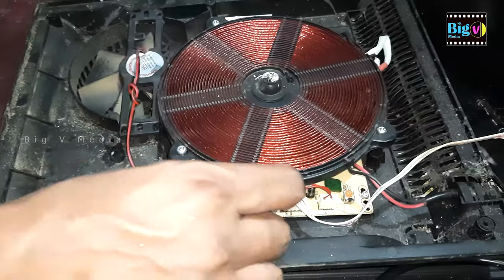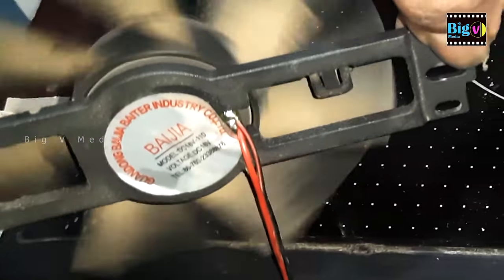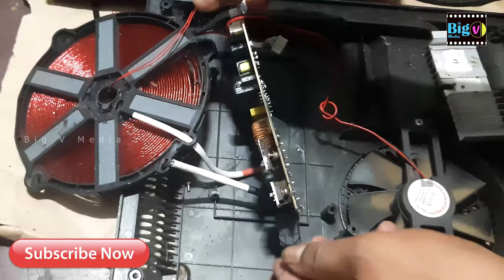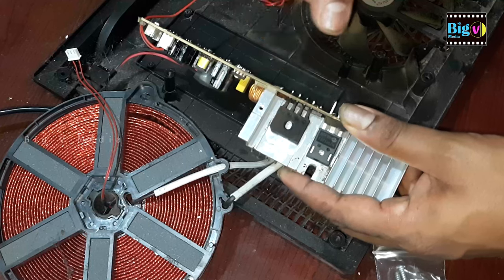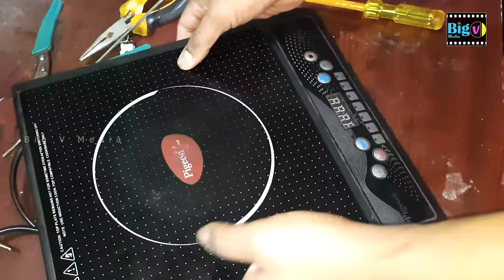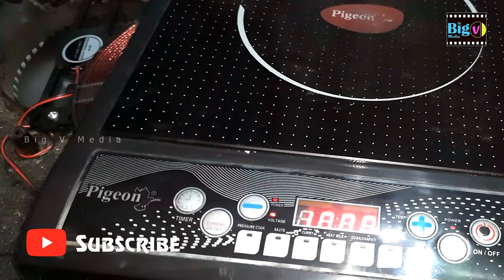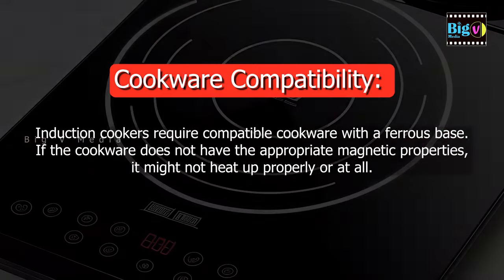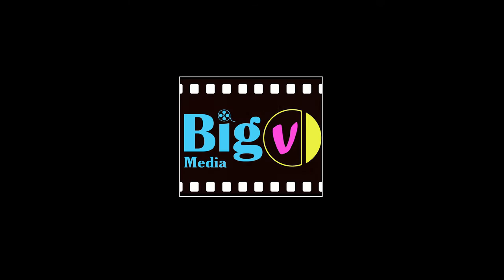Induction Cooker : Unveiling Common Failures and Troubleshooting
"Mastering Induction Cooker Repair: Unveiling Common Failures and Fixes"

Is your induction cooker acting up? 🍳🔌 Don't worry, we've got you covered! Join us in this informative video as we dive deep into the world of induction cooker repair. 🛠️✨

🔧 Discover the Secrets Behind Induction Cooker Failures and How to Revive Them! 🔧

In this video, we'll walk you through the reasons behind the frequent failures of induction cookers and empower you with the knowledge to fix them yourself. 🤓 From wear and tear to overheating havoc, we'll uncover the top culprits behind these kitchen appliance conundrums.

👉 Component Wear and Tear: Explore the internal components that degrade over time and lead to malfunction. Learn how to identify and replace these components to breathe new life into your cooker.

👉 Overheating Havoc: Excessive heat can trigger failures. We'll show you how to prevent overheating and keep your cooker running smoothly.

👉 Electrical Glitches: Delve into common electrical issues that can cause your induction cooker to go haywire. Get step-by-step guidance on troubleshooting and fixing these glitches.

👉 Cooling System Conundrums: Understand the vital role of cooling mechanisms and what happens when they break down. Learn how to maintain these systems for long-lasting performance.

👉 User Errors Unveiled: Sometimes, it's not the appliance, but how we use it. Find out how user actions can inadvertently contribute to cooker failures and how to avoid them.

👉 Magnetic Menace: Discover the impact of magnetic interference on your cooker's performance and learn ways to minimize its effects.

Don't miss this chance to become an induction cooker troubleshooting pro! Whether you're a DIY enthusiast or just want to save on repair costs, this video is your ultimate guide to keeping your induction cooker in tip-top shape. 🎥🔍✅

Ready to rescue your kitchen companion? Hit the play button now and let's get started on your journey to becoming an induction cooker repair expert! 🚀🔥